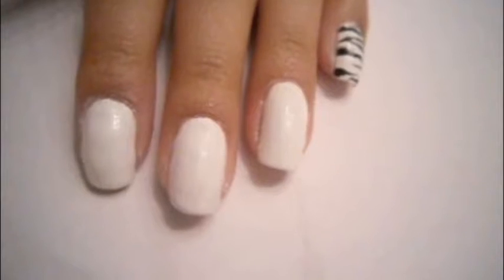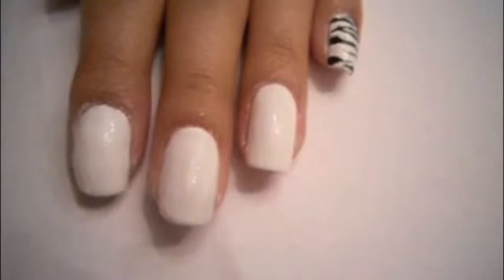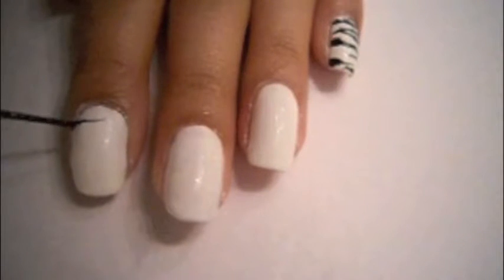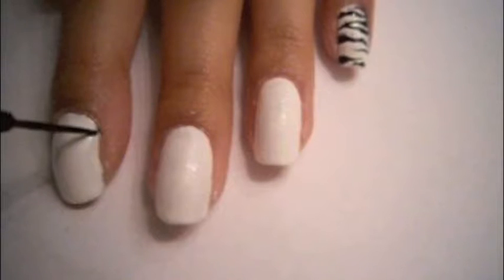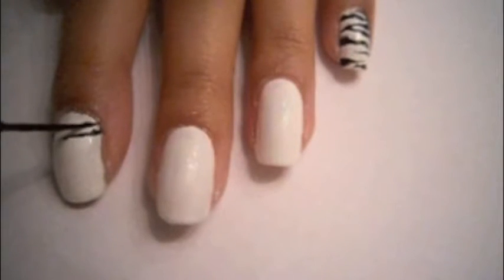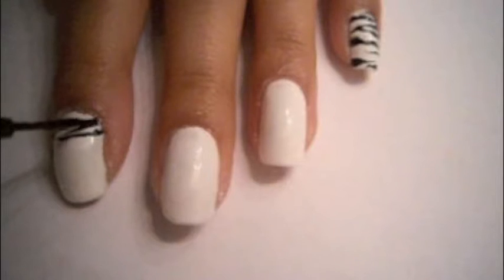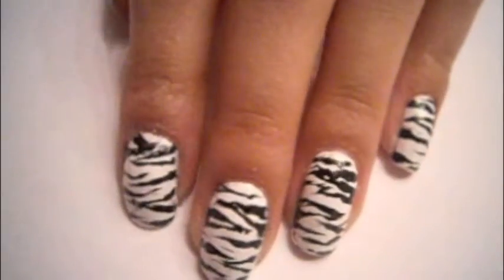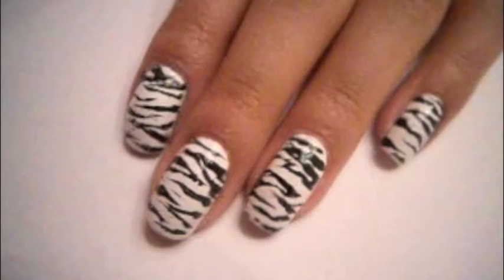ZEBRA NAIL ART - POLISHED TIPS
all you will need is a black striper and white polish and it only takes 5 minutes to do!